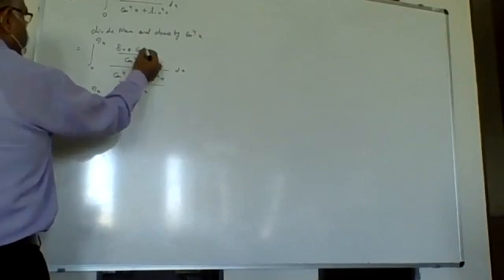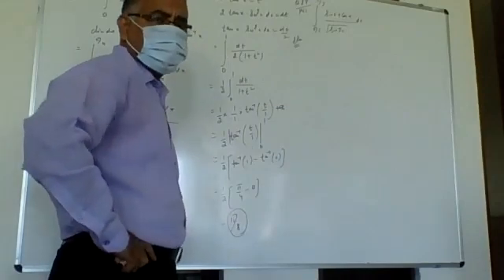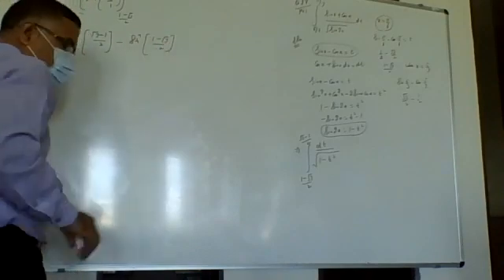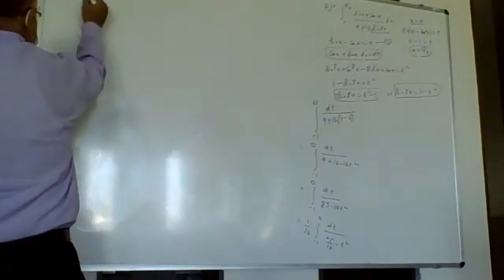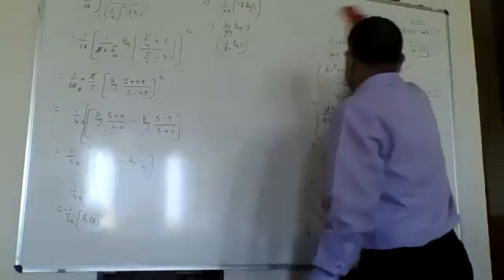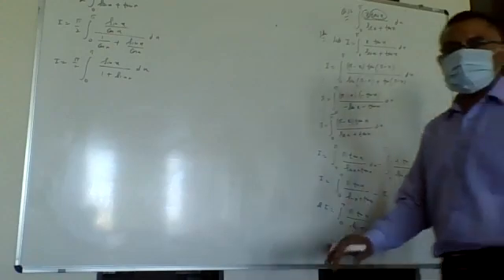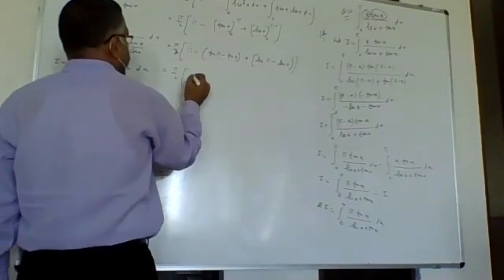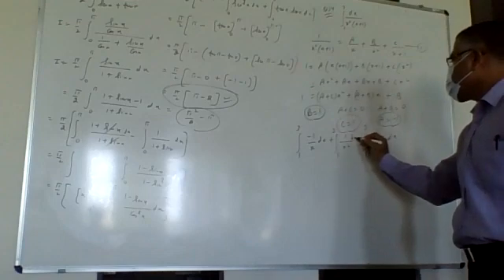Questions of Misc Integration